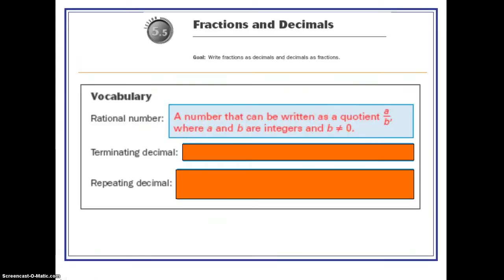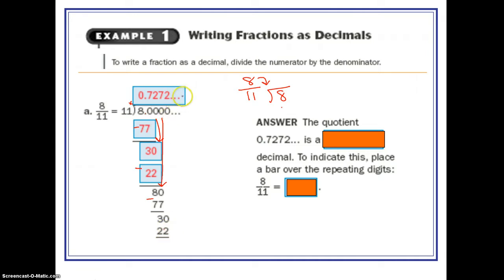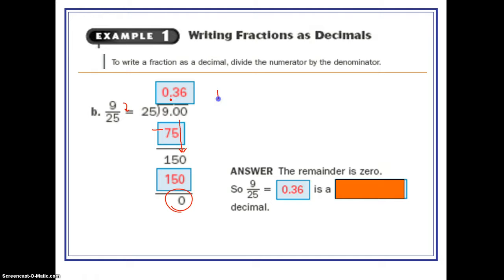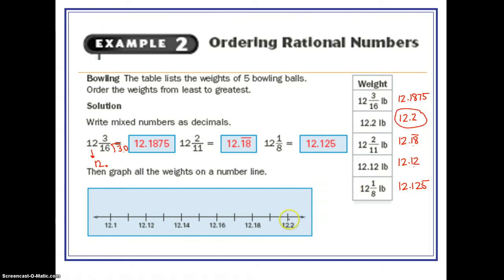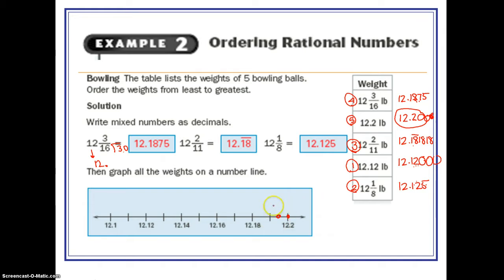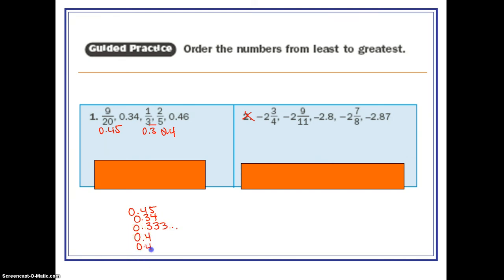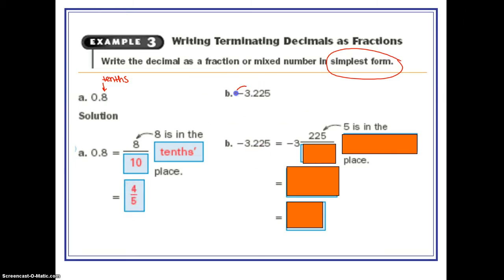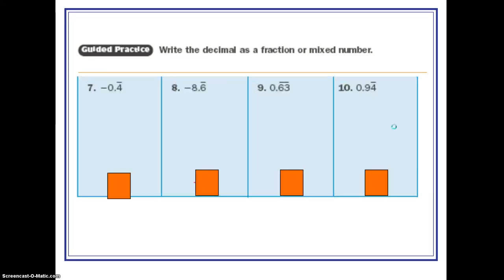Lesson 5.5: PA